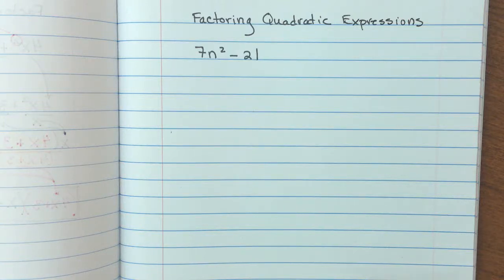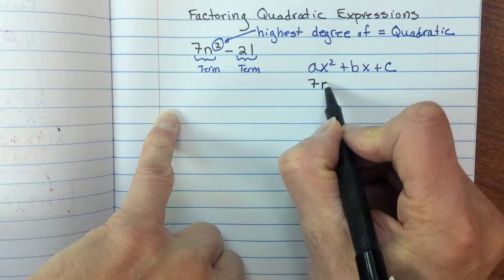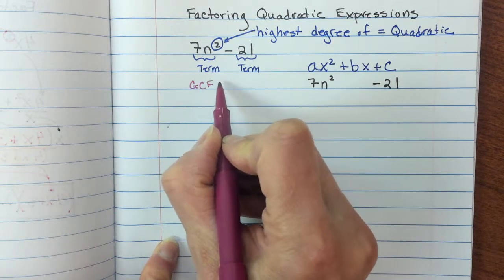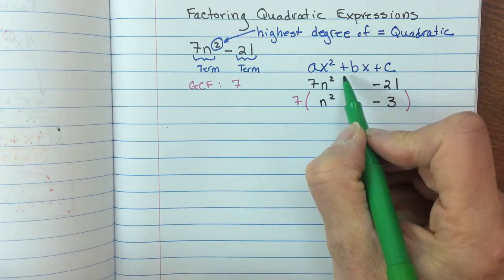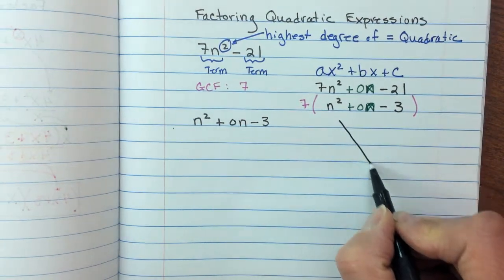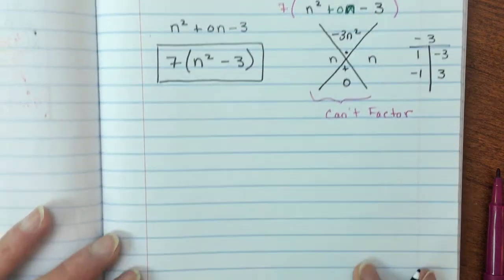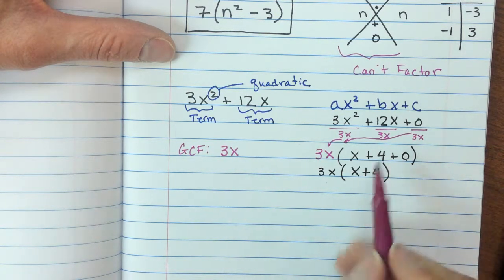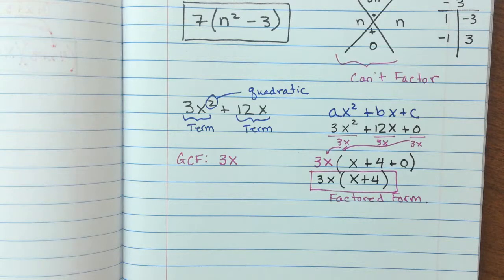Factoring Quadratics: Special Case